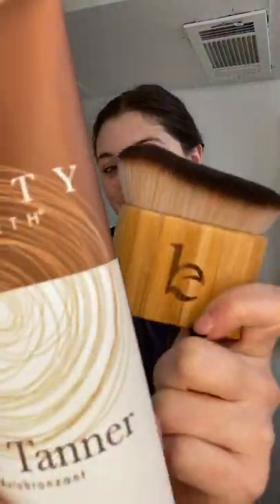I try out Amazon's Best-Reviewed Self Tanner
@LauraW trying out Beauty by Earth's Self Tanner Lotion (Medium to Dark) and Body Blending Brush Applicator

Want that sun-kissed glow but don’t want to spend hours baking in the sun? Our clean Self Tanner is the solution you’re looking for! You’ll get the beautiful, healthy tan you want without exposing your skin to harsh UV rays or the dyes, fragrances, and fillers used in conventional self tanners. This ultra-hydrating tanning lotion has zero dyes or synthetic junk, all while giving you a natural-looking glow.

Let this silky-soft brush do its magic to achieve an even, streak-free tan on those hard-to-blend areas. Just apply tanner, blend with the brush and voila — a gorgeous, natural-looking tan is heading your way! It's the perfect tool for blending tricky areas like hands, feet, knees, elbows, and face. Our vegan self tanner blending body brush is made with a sustainably sourced bamboo handle and the softest bristles you've ever felt!